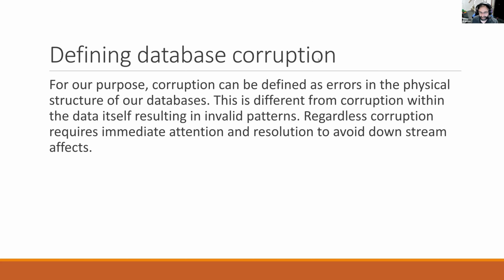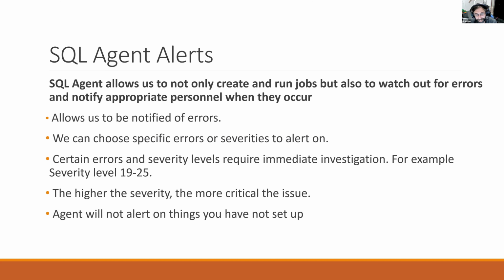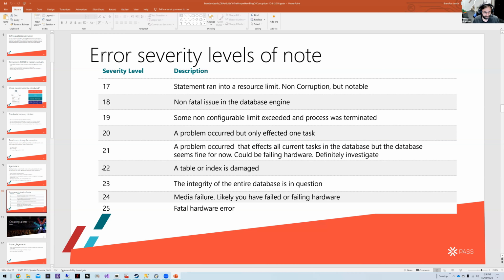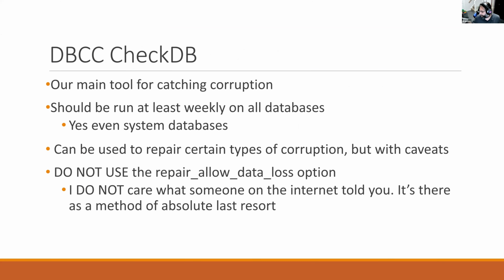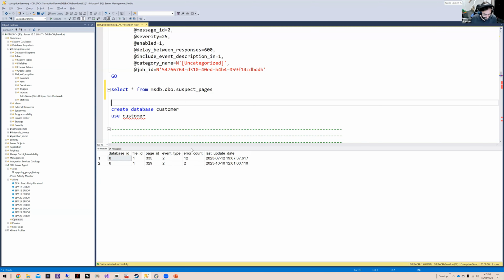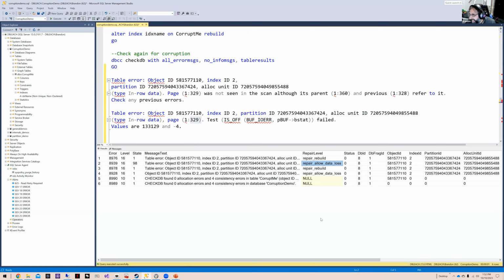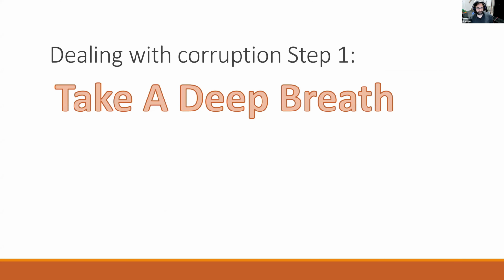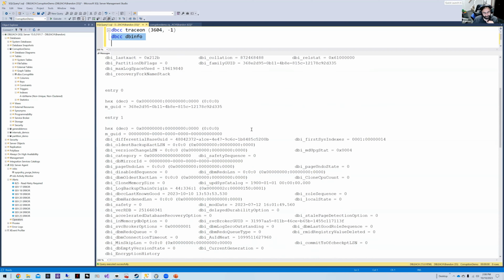October 2023 - DBAs Guide to the Proper Handling of Corruption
Corruption can strike at any time. As DBAs how we alert, investigate, and respond can have a profound impact on our company. In this session we will learn how to detect and respond to various types of corruption. First we will be focus on ways to detect corruption early. This will include understanding tools available to us like DBCC CheckDB as well as the importance of testing your backups. We’ll look at some sample scripts to automate corruption checks and common alerts we should have set up on our instances. Then we will move onto how to respond. We’ll discuss the importance of incident management and the Disaster Recovery mindset and look at how we can analyze the situation safely as well as point out various pitfalls that trip people up. We’ll also discuss when and how we may be able to fix corruption vs restoring the database. Additionally we will look at a few common examples of corruption and how to fix them.

Brandon Leach is a Senior DBA and infrastructure architect, Microsoft Data Platform MVP, and technology speaker on topics focused on HA/DR, performance, and automation at scale.

This session was recorded live on October 10 2023 as part of the Microsoft Data Platform Continuity Virtual Group, available at: